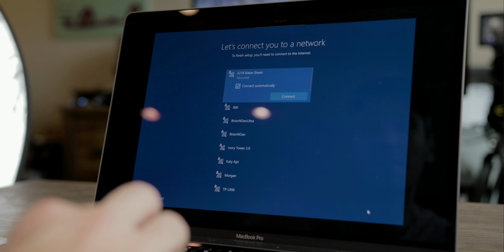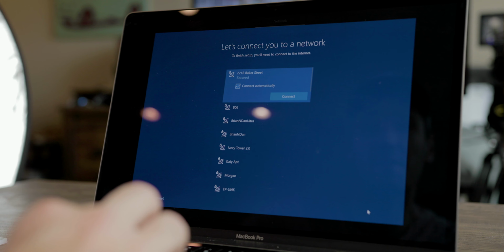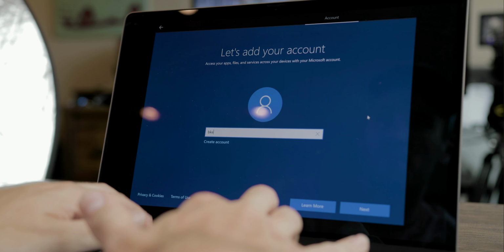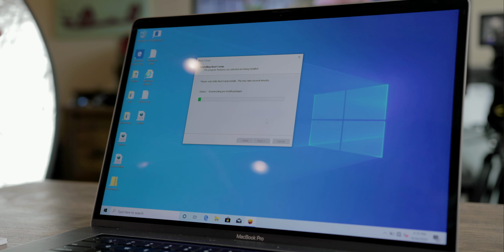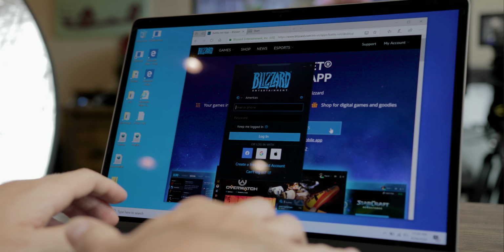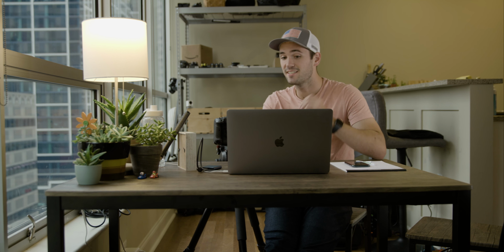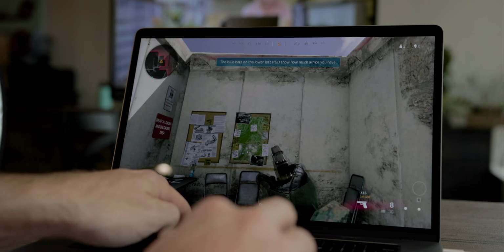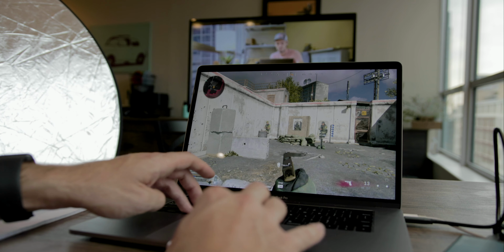Play Warzone on a Mac!! | Quick Setup Guide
A quick how-to guide to setting your Macbook Pro or iMac Pro up to play Call of Duty: Warzone. Leave your questions and comments below!